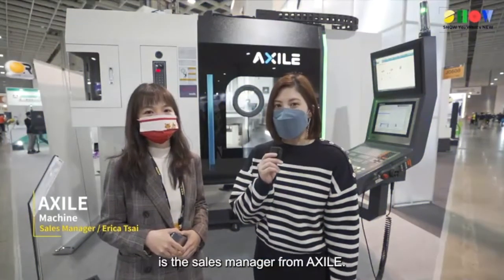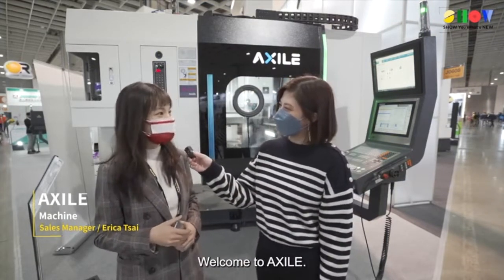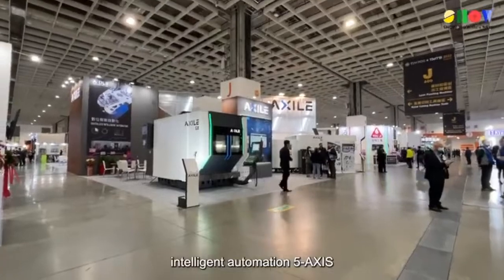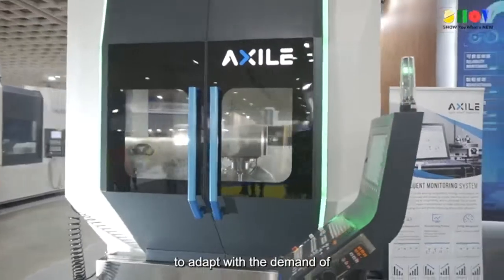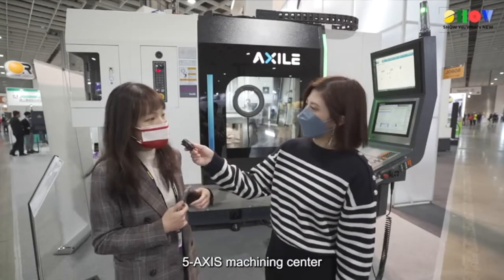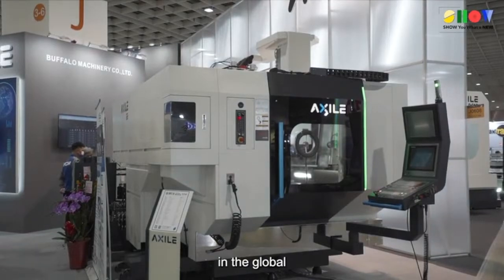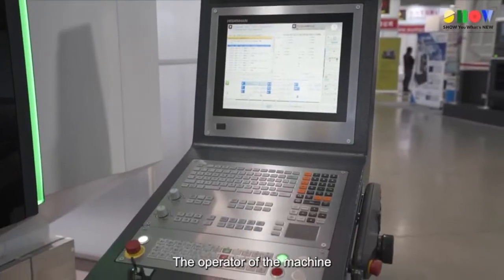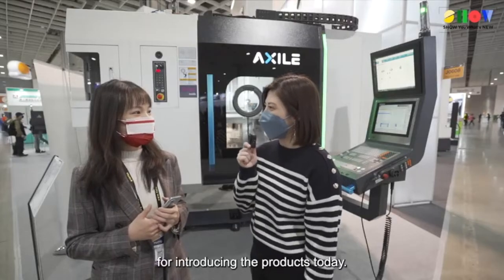AXILE MACHINE - TIMTOS x TMTS 2022 -World's First Machine Tool Mega Show This Year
AXILE MACHINE keep innovating on technologies for our customers' success in the manufacturing fields.

Together with AXILE MACHINE automation system and intelligent management ART™, operators & users can use these raw data as reliable information to analysis or improve their strategy and plan to fulfill “Digital Intelligent Management”.